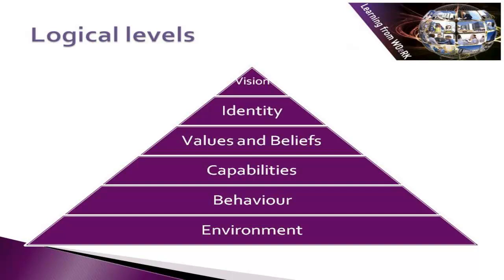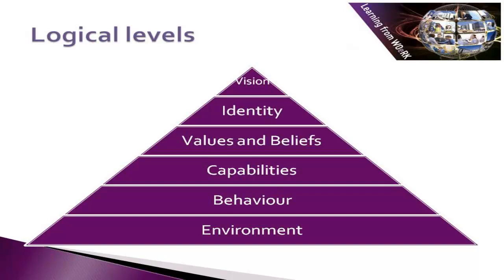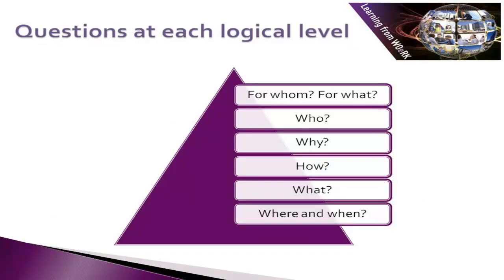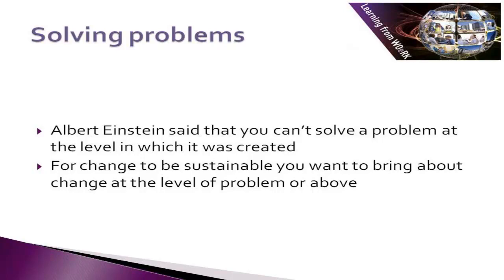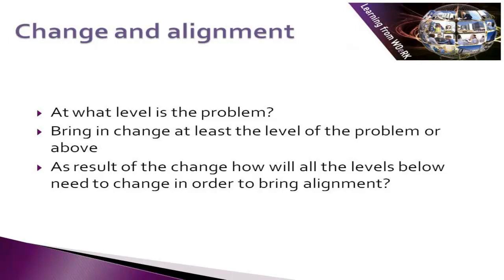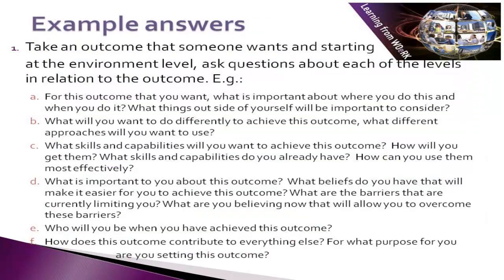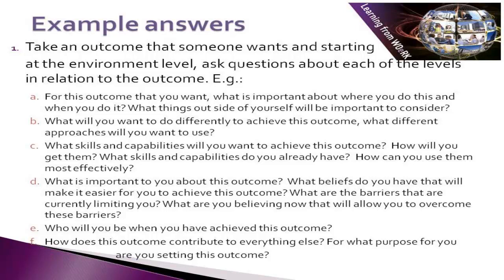Conceptual Models for Mentors - Change 1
By the end of this session you will be able to: Identify the logical levels of learning and change Assess the uses of logical levels in mentoring Evaluate the use of logical levels in other areas of development The resource has been developed through the Learning from WOeRK project and seeks to support learning in the work place. For an overview of all related modules and resources please